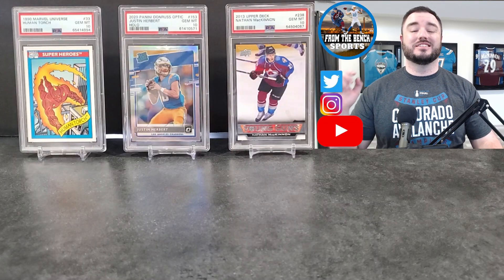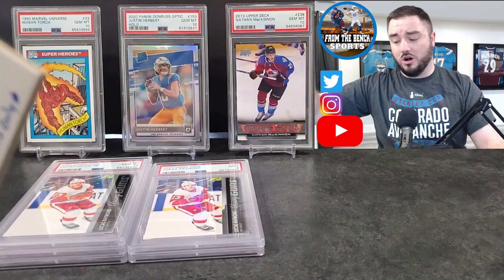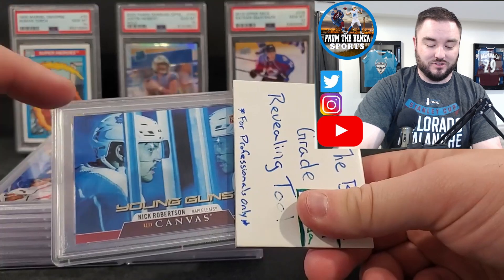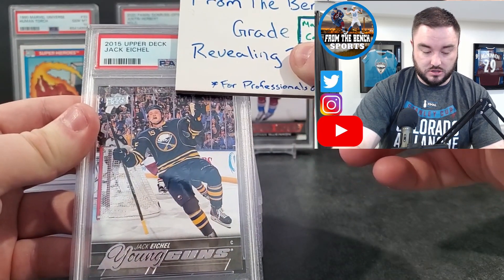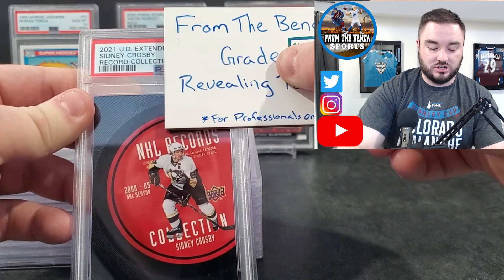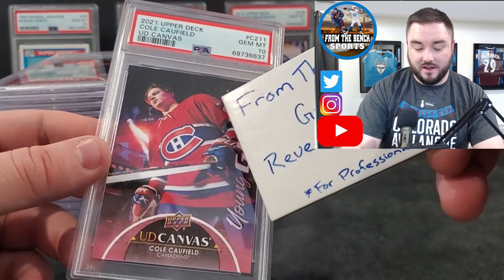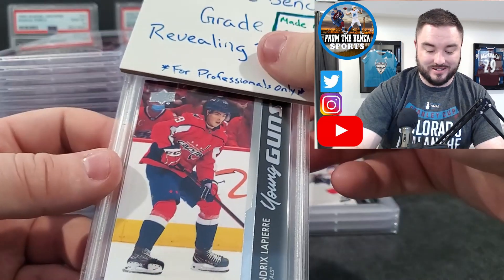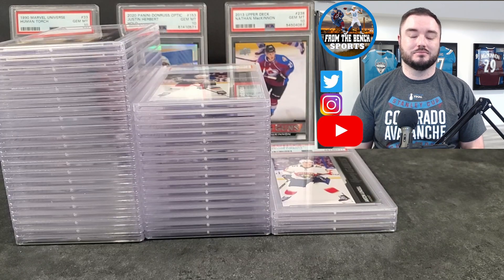42 Hockey Card, $18 Value PSA Submission - How many PSA 10's can we hit?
Got my latest PSA Submission in and blind revealing this $18 Value Submission. Includes Cole Caufiels, Nathan Mackinnon, Moritz Seider, Lucas Raymond, Mason McTavish, Sidney Crosby, Jack Eichel, Gabriel Landeskog, Dylan Cozens and more